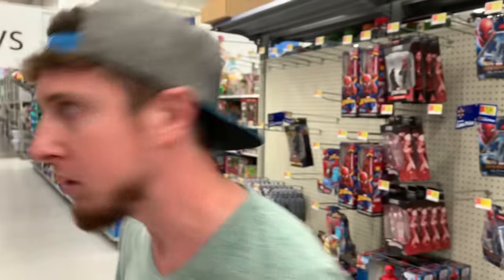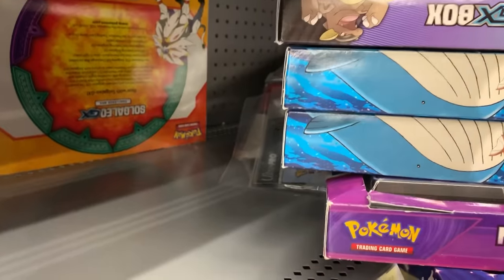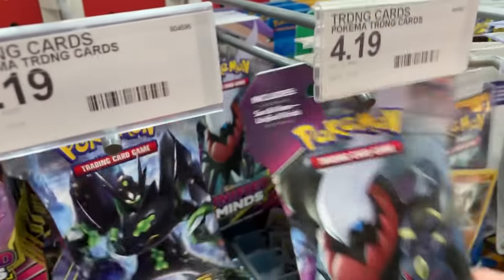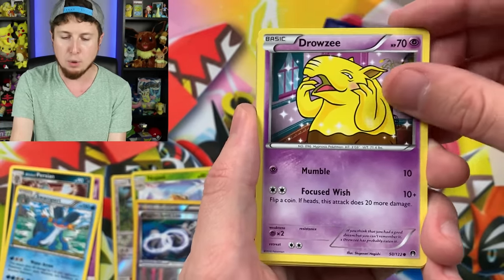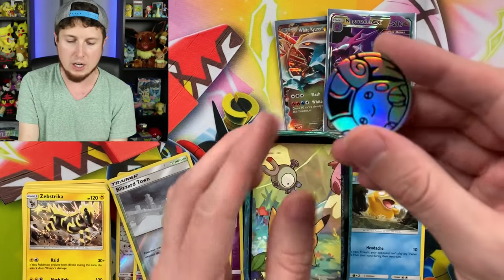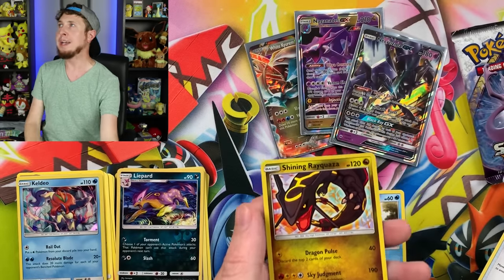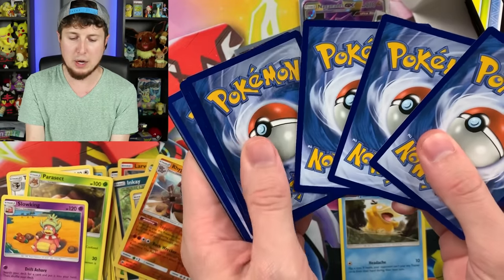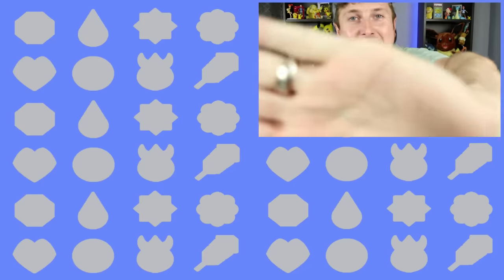I WENT TO THE STORE SEARCHING for HIDDEN POKEMON CARD BOXES and LOOK WHAT I FOUND! Opening #70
I went searching for *HIDDEN POKEMON* cards at Target and other stores! Finding Pokemon boxes and packs that were stashed away from the view of people. Did someone pass up something amazing? Huge Pokemon card opening and I was so surprised by the amount of items we found. Will we pull a secret rare or rainbow rare...the series continues!

Hey I'm RealBreakingNate and I simply love to spread positivity through my Pokemon videos as I do a Pokemon opening with Pokemon cards and share my day to day life with you all. When you are on this Pokemon channel I always encourage you all to be yourself. Lets enjoy life!